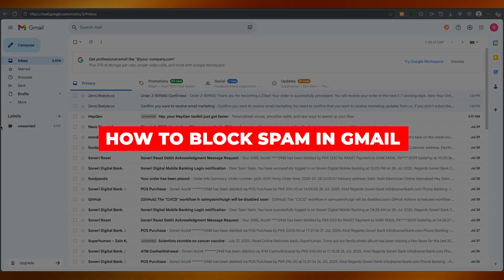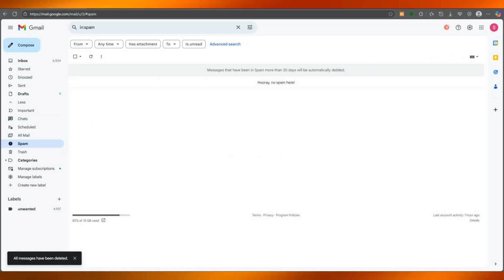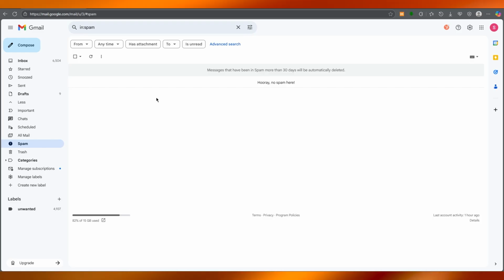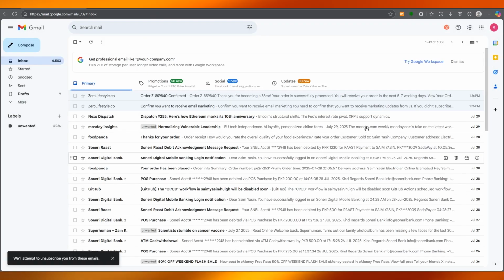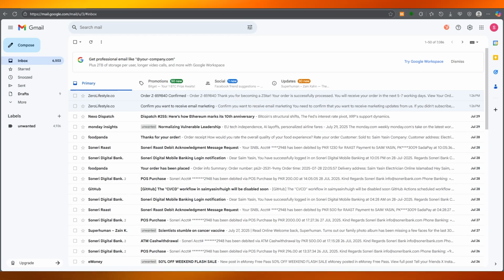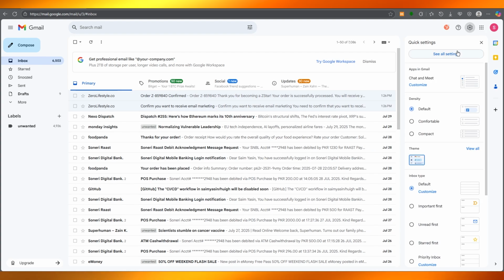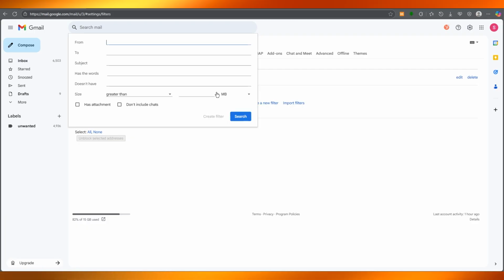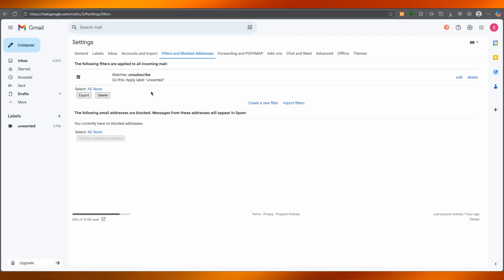How to Block Spam In Gmail (New Method)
📧 Tired of unwanted emails? In this tutorial “How to Block Spam In Gmail - New Method”, I’ll show you the latest and easiest way to stop spam messages from reaching your inbox.

✅ Beginner-friendly tutorial
✅ Works on desktop & mobile
✅ Updated with Gmail’s latest features (2025)

🔎 In this video you’ll learn:
- How to block spam emails in Gmail step by step
- How to use Gmail filters to organize your inbox
- How to report and reduce spam permanently
- Pro tips to keep your Gmail account clean and secure

🚀 By the end of this guide, you’ll know exactly how to block spam in Gmail using the new method and enjoy a clutter-free inbox.